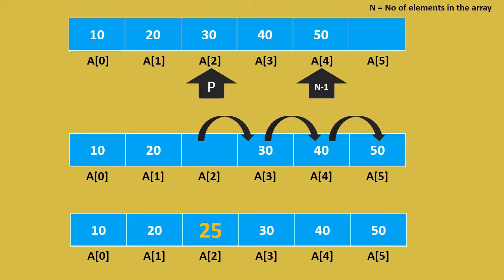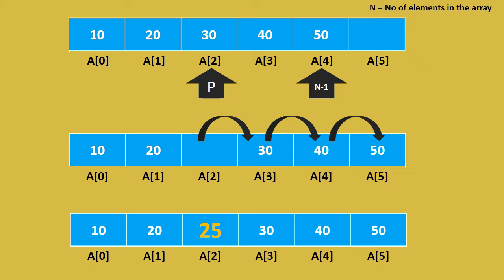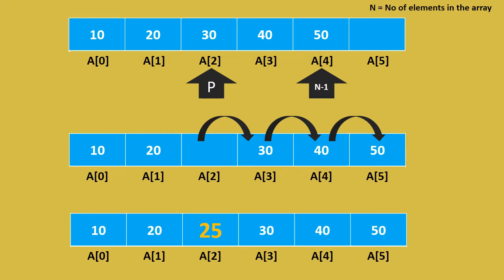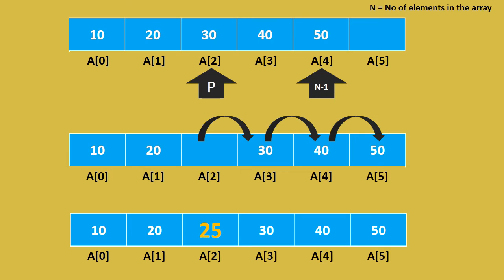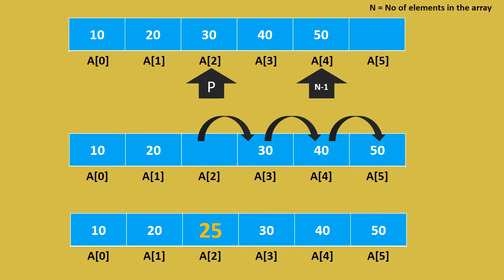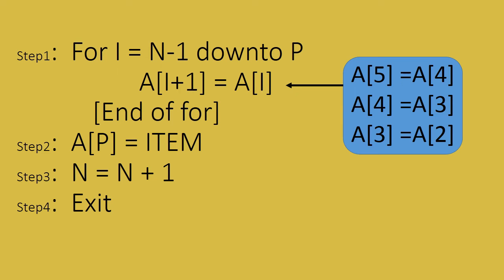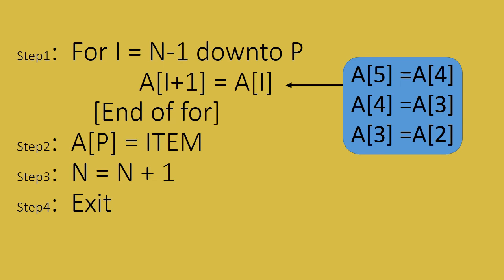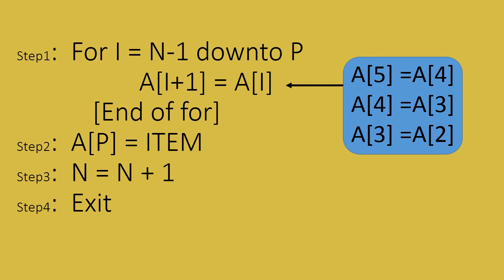Insertion Operation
Inserting elements into the one dimensional array